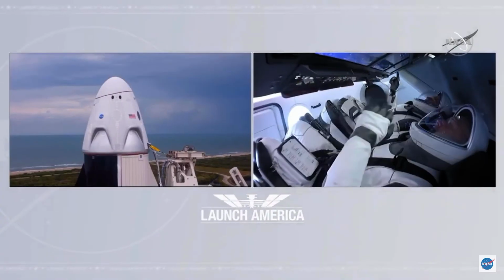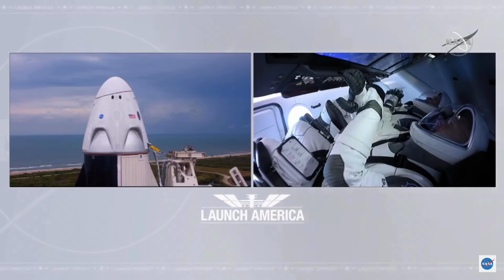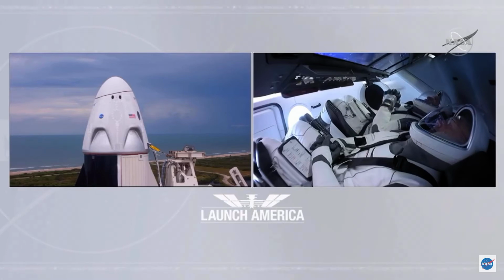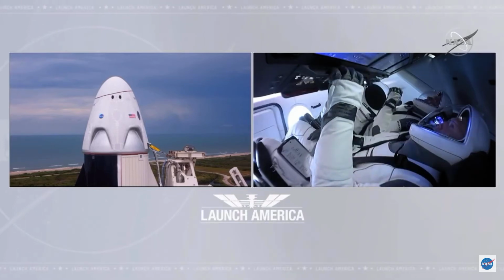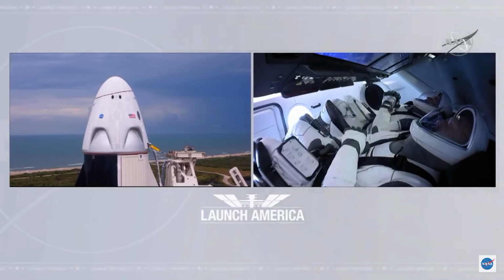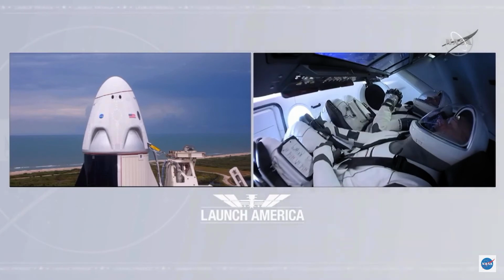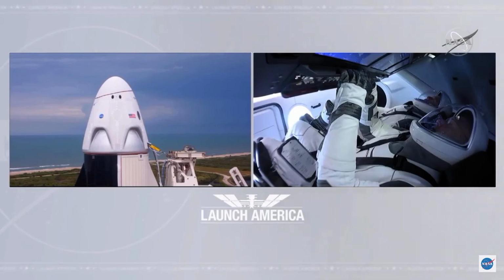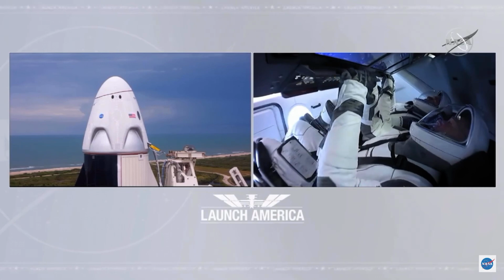SpaceX and NASA delay launch due to bad weather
A historic SpaceX launch that could revolutionize space exploration has been delayed by bad weather.